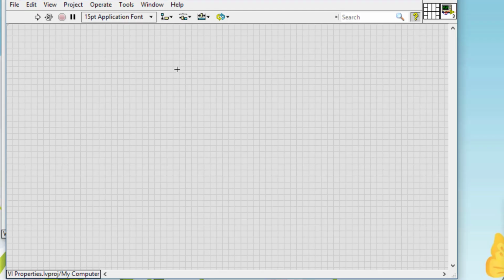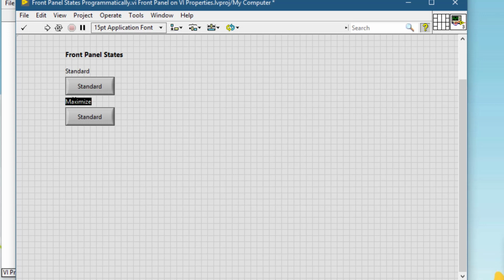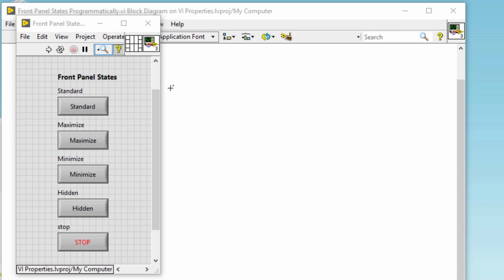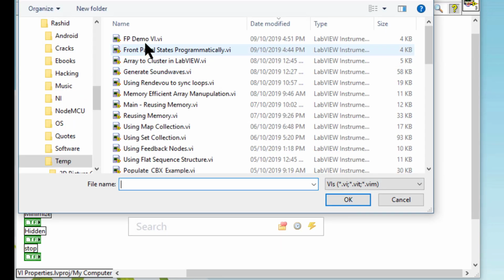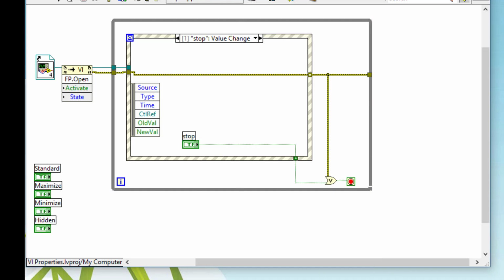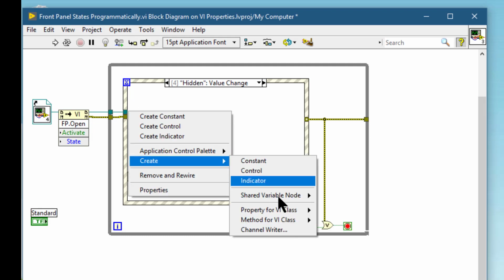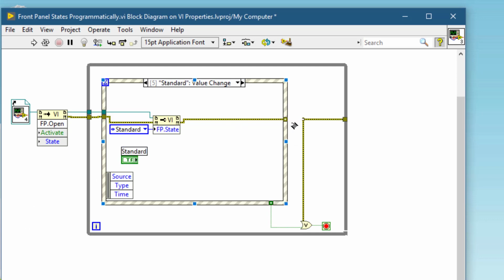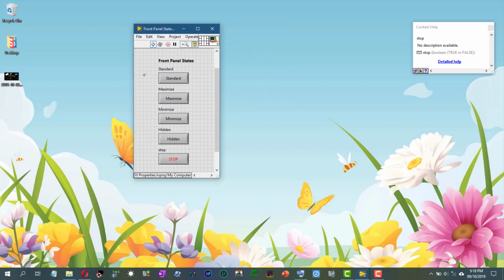How to Set Front Panel States Programmatically in LabVIEW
In this tutorial we will learn how we can set, the front panel states, of a VI, programmatically. We will see how we can make a VI's front panel stay always on top (modal window), using VI properties dialog box. We will see how we can use static VI reference constant to call another VI, whose front panel we will be manipulating from our main VI; how to configure it to point to a target VI. How to open the front panel of a called VI; set its front panel state; we will observe the behavior of different front panel states, such as, invalid, standard, closed, hidden, maximized and minimized; which of those are read-only and which are writable as well; lastly we will close the front panel of the called VI. We will implement this tutorial using LabVIEW's event handling structure.